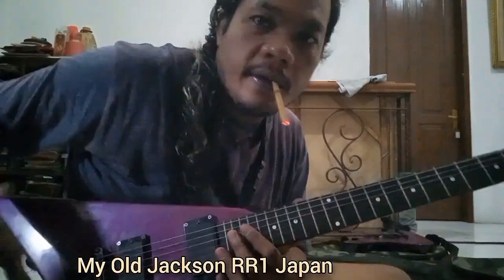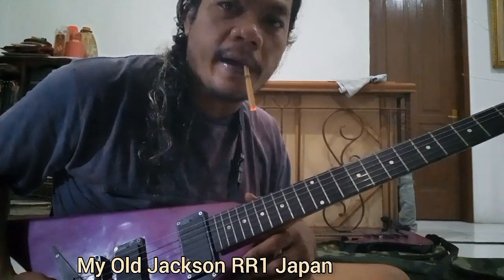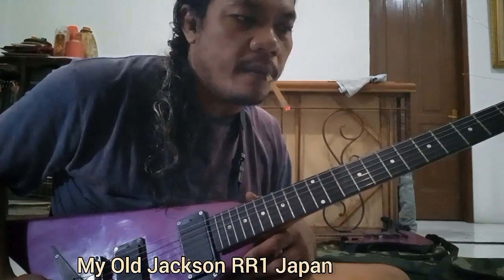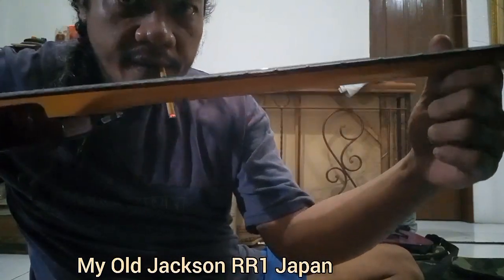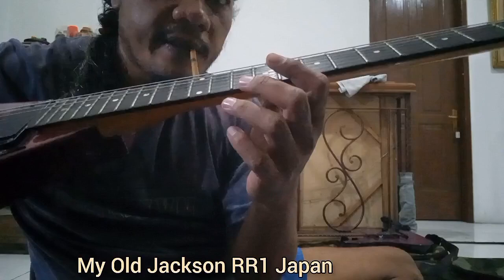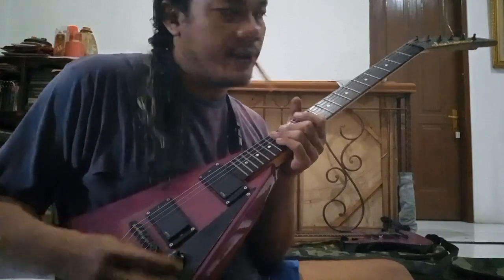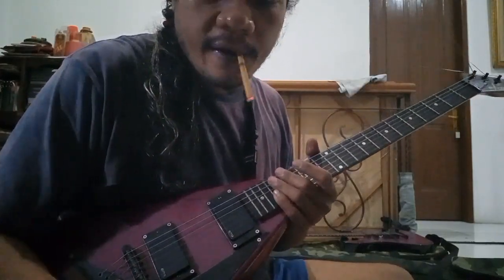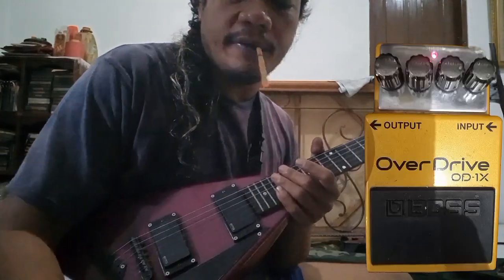Willy Damien - My Old Jackson Performer RR1 and Boss OD1x Metal !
Perfect Guitar. and Awesome Overdrive Pedal ;)